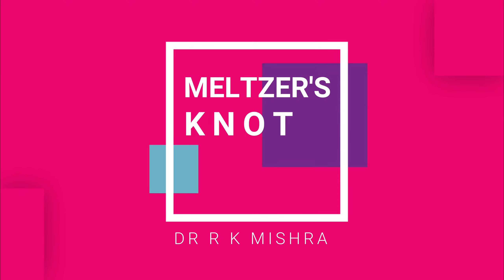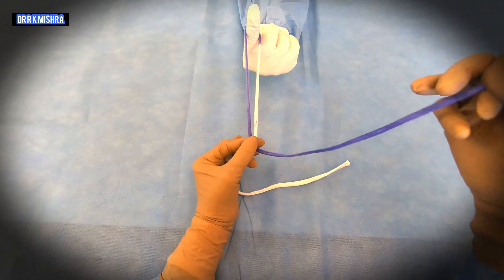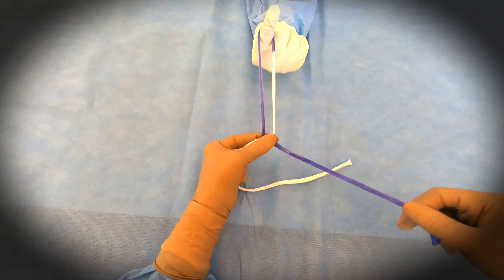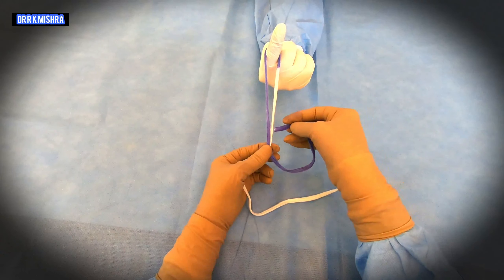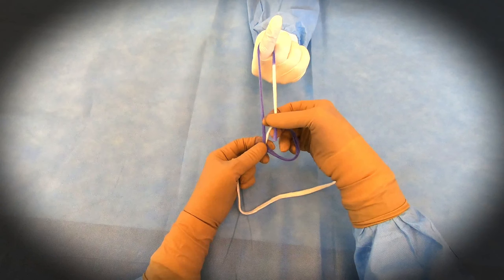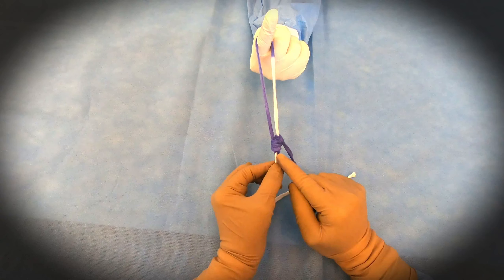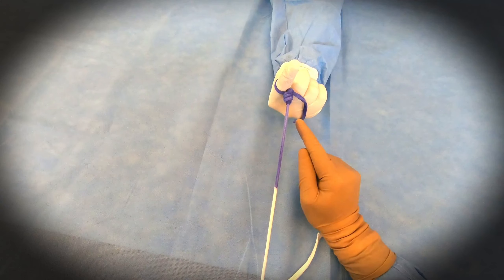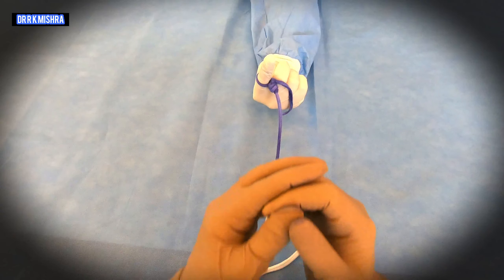Laparoscopic Meltzer's Knot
This video demonstrates how to ligate Laparoscopic Meltzer's Knot. Laparoscopic Meltzer's Knot is also called a modified Roeder's knot. However, after accumulating over 20 years of experience in this field, we have consistently observed this knot to be very user-friendly; on the contrary, it is ergonomically much easy, particularly in areas with limited accessibility for laparoscopic instruments. To counter the limitations of laparoscopic surgery, we have devised a simple technique that ensures gripping the suture in a peculiar way to make endoscopic Meltzer's knotting rather effortless, faster, and easy to learn.